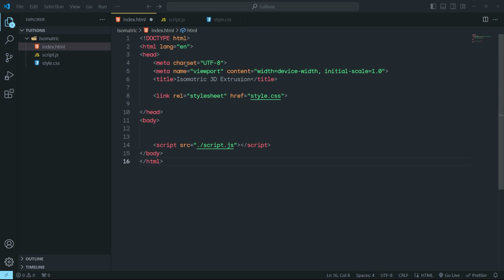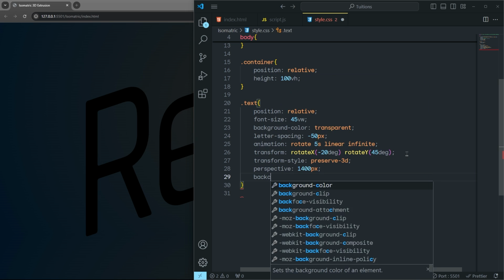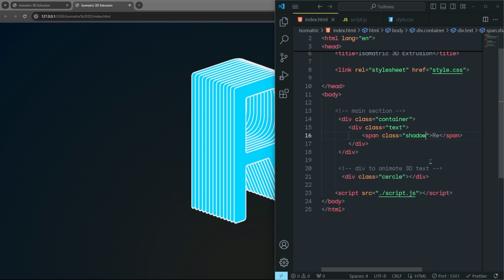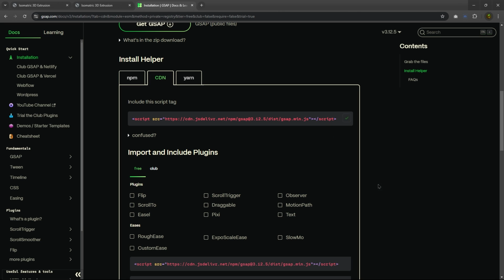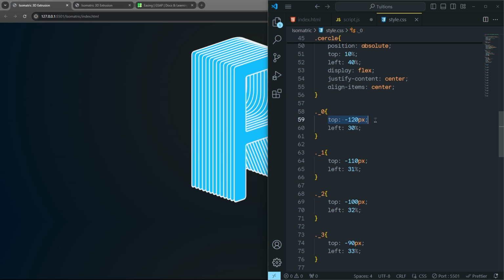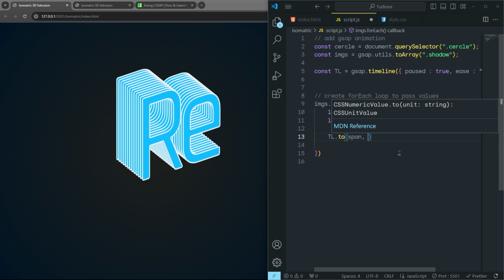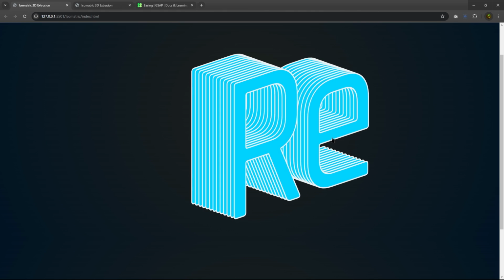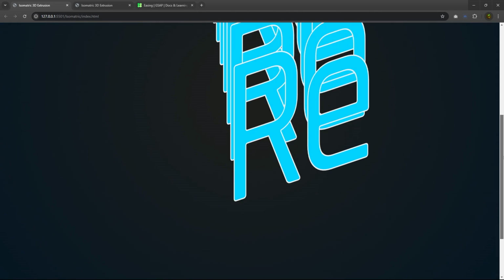Transform 1D Text to 3D with GSAP Animation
In this video, we are going to create an isometric 3D Text using GSAP animation.
we are going to  transforms from a simple one-dimensional text to a dynamic three-dimensional display.
Hey there! The text is playfully rotated and brought to life with GSAP animations, giving you the chance to play around and move it upwards as you scroll. Each element is carefully crafted and animated with GSAP, creating a visually captivating and fun user experience.
We also going to add some GSAP animation to enhance the feel of the animation.

⏱️ Timestamps ⏱️
00:00 - Introduction
00:26 - Create Index file
01:25 - Transform Text
12:08 - Add GSAP Animation
21:04 - Scroll Trigger Animation